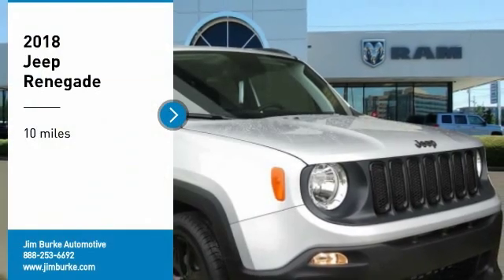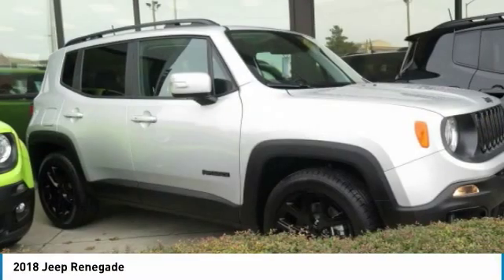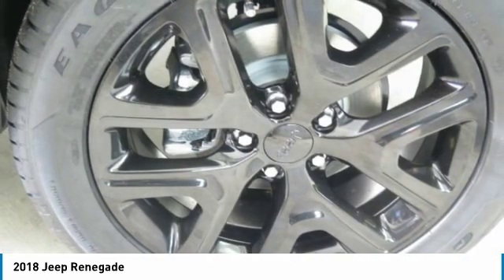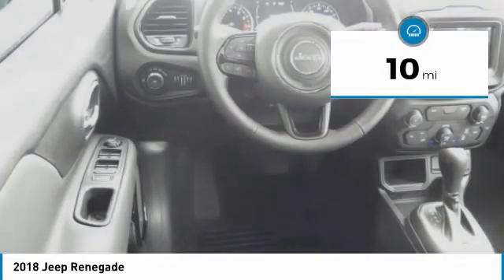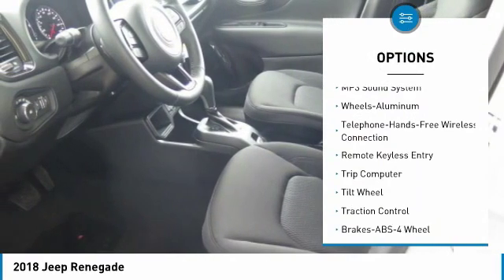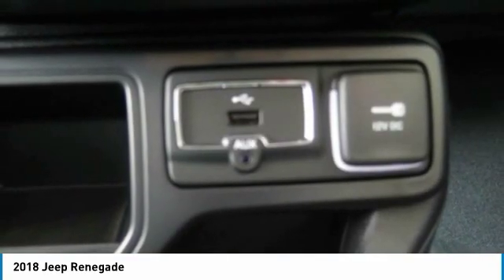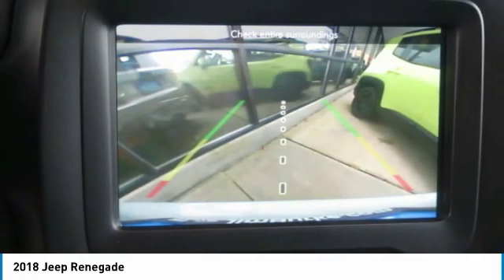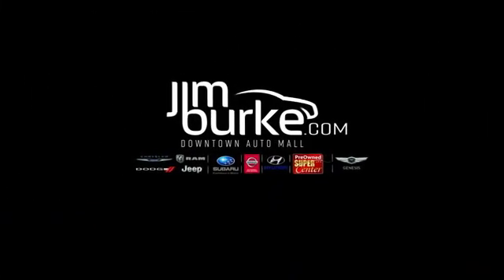2018 Jeep Renegade Birmingham AL JE18342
2018 Jeep Renegade

*Bluetooth* -Great Gas Mileage- Glacier Metallic with Black interior.  22 / 30 MPG! brbrBacked by Burke. Price Protection Promise, FREE Oil Changes & Wiper Blades for LIFE! brbrOur vehicles are value priced and move quickly. Be sure to call us to confirm availability and to schedule a hassle free test drive!